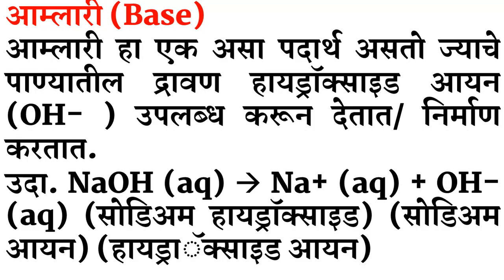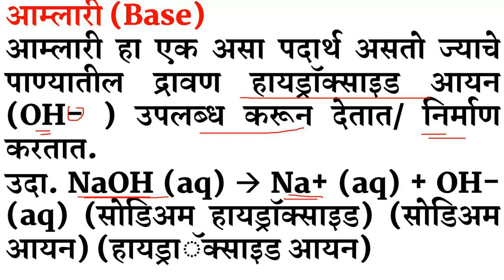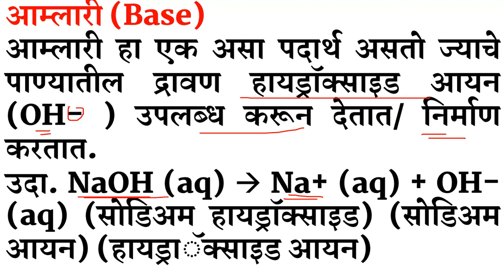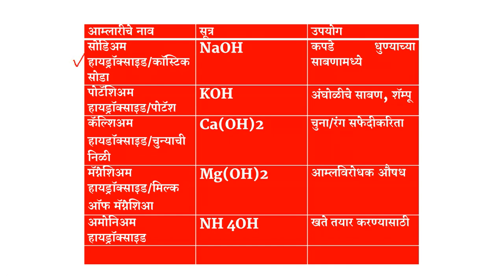PART 3 - STANDARD 8 - GENERAL SCIENCE - सामान्य विज्ञान - आम्ल,आम्लारी ओळख (LAST PART)